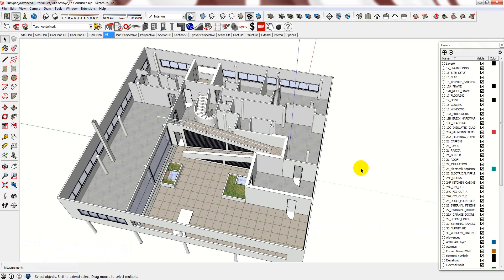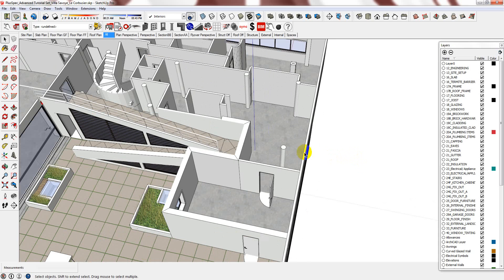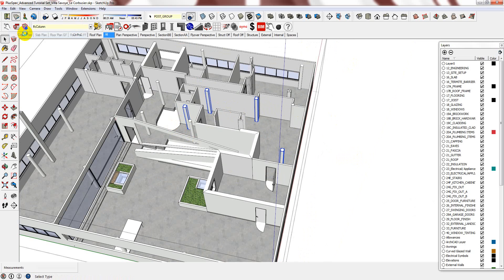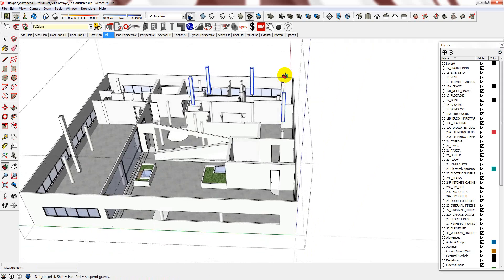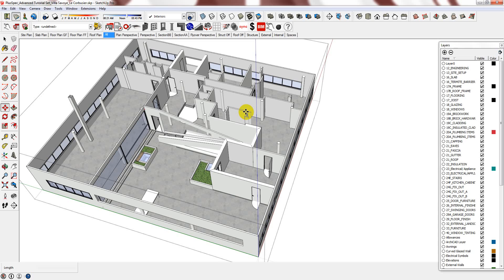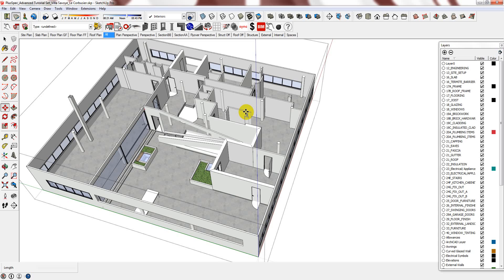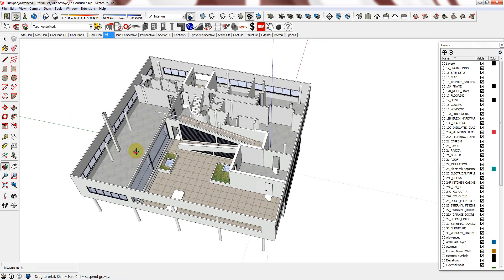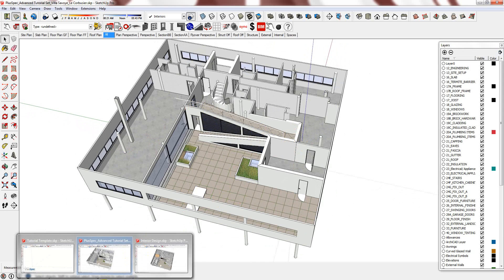Paste in Place_PlusSpec for SketchUp